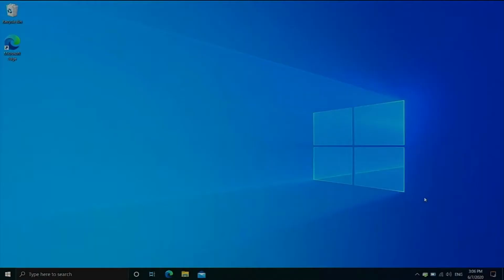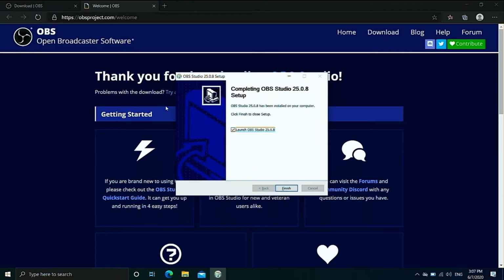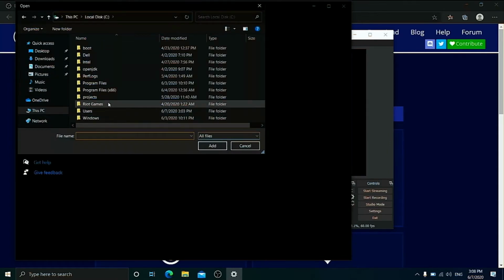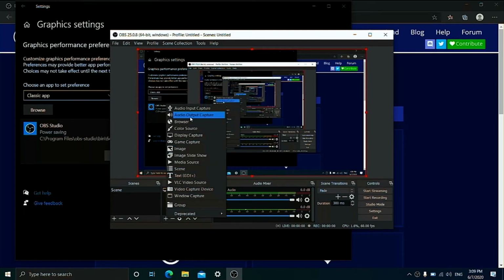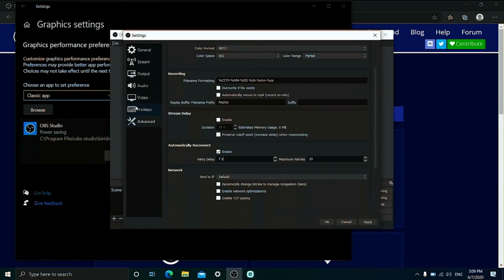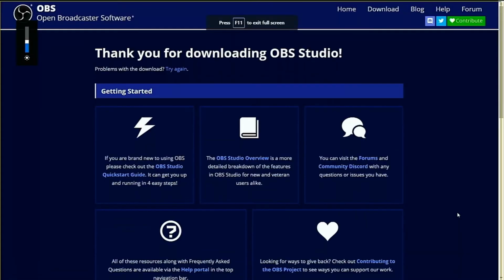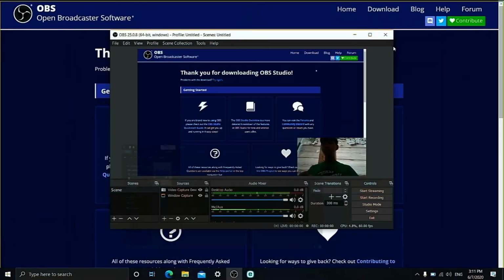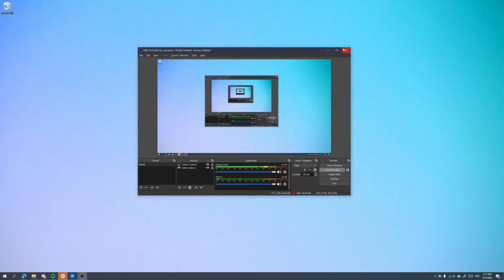FRC 2813 - OBS Recording Setup